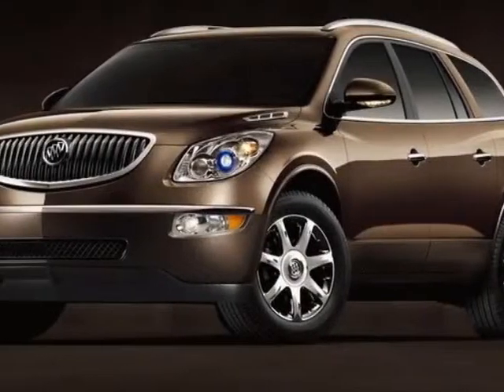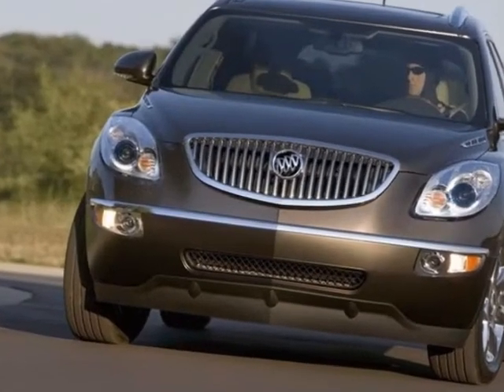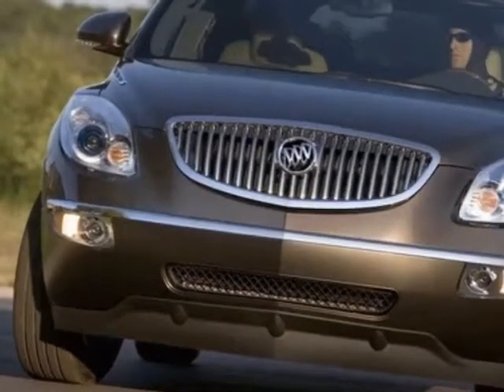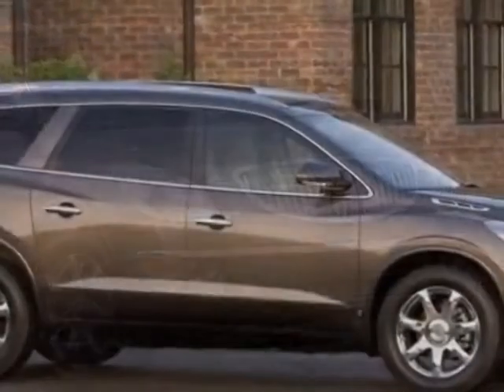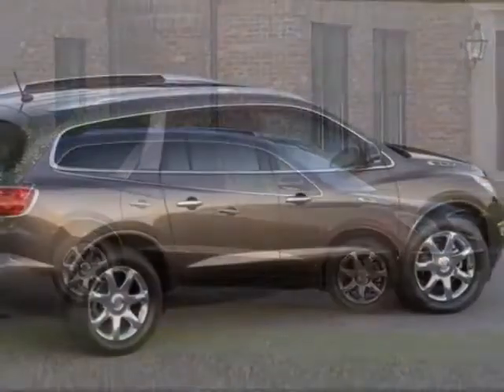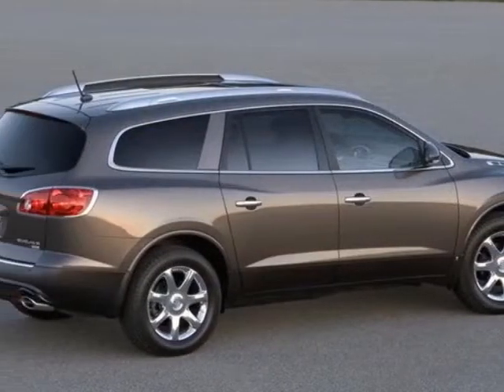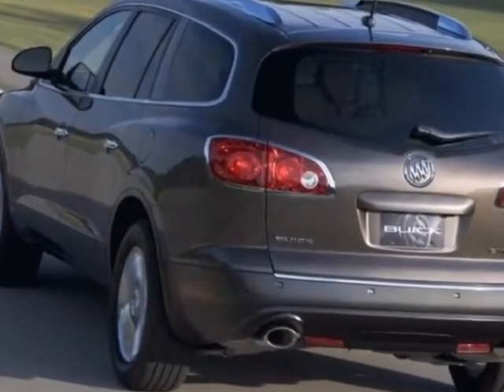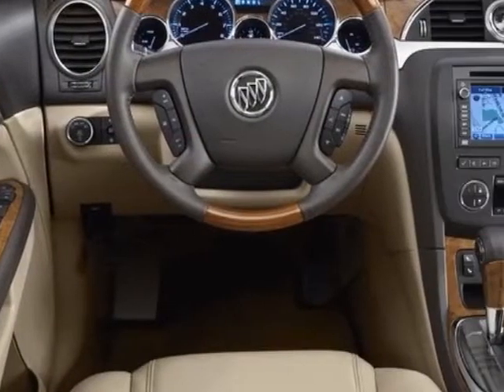2010 Buick Enclave CXL-1 FWD SUV - Columbia, SC